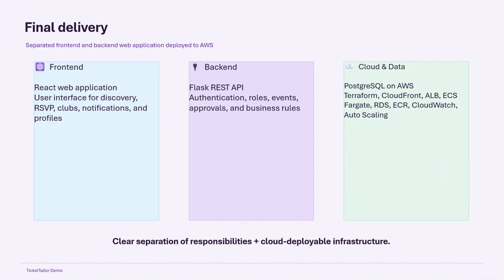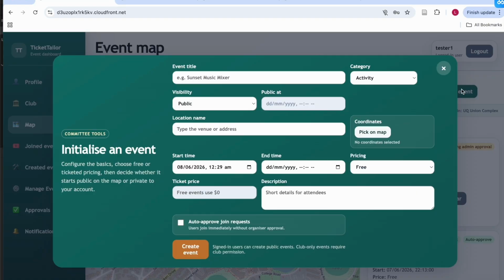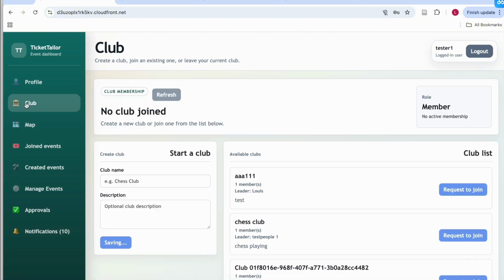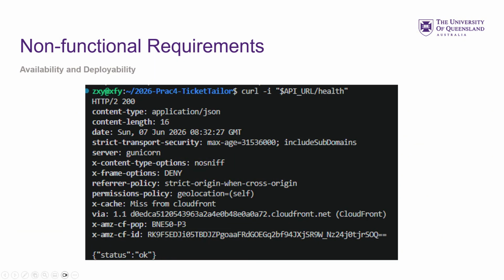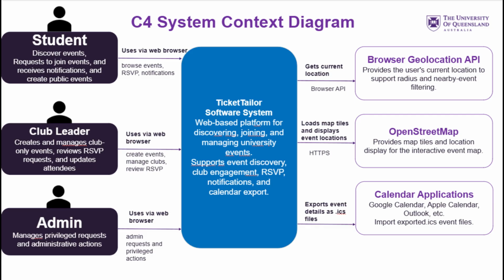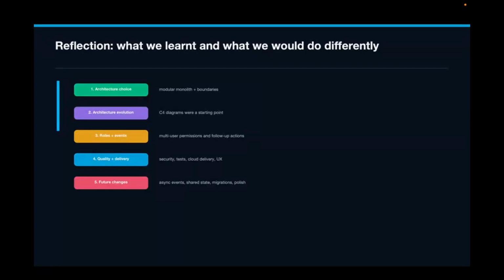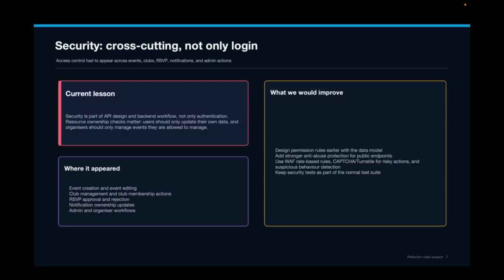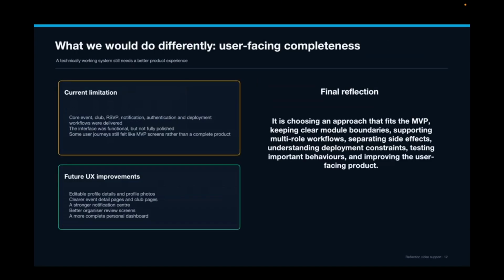2026-Prac04-TicketTailor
TicketTailor, a university event management and social engagement platform designed for students, clubs, event organisers, and administrators.